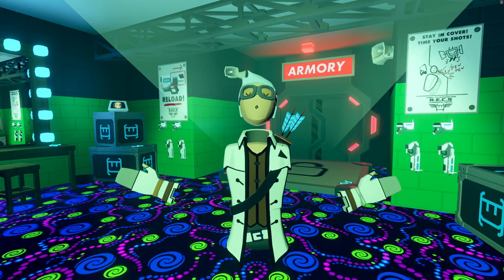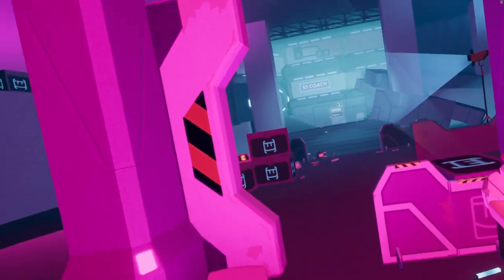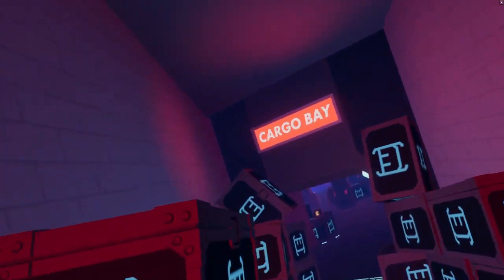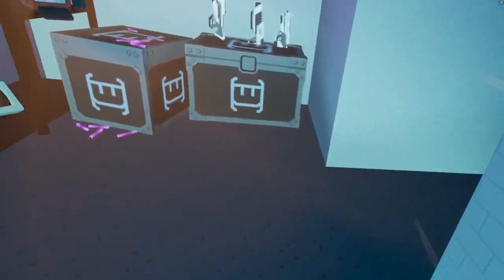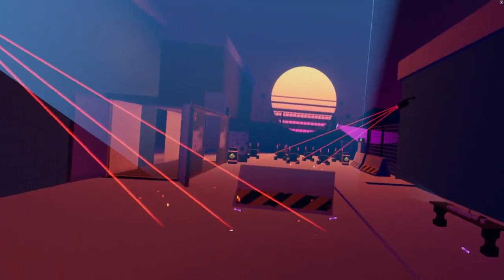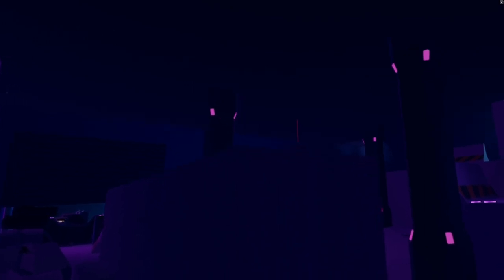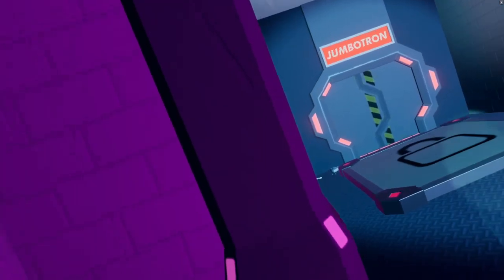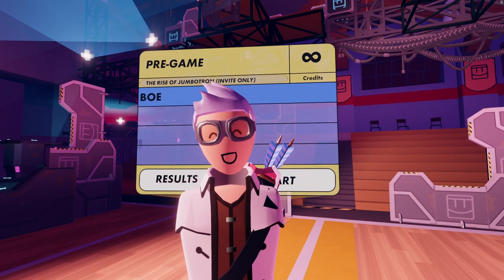Jumbotron Solo Tutorial | UPDATED 2020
My thoughts and guides on the easiest way to solo The Rise Of Jumbotron as of 2020

Intro 0:00
Armory 1:42
Cargo Bay 4:12
Engineering 7:12
Bridge 11:05
Flight Deck 14:55
Space 18:50
Hangar 24:52
Supply 31:04
Jumbotron 37:22

If you are interested in helping fund my future BoeGoes travel vlog.

Social Links!